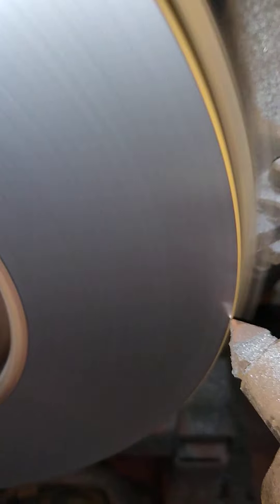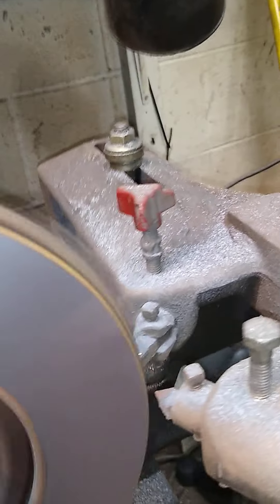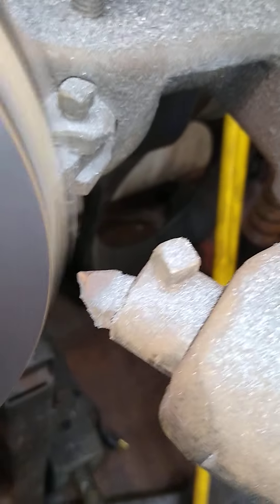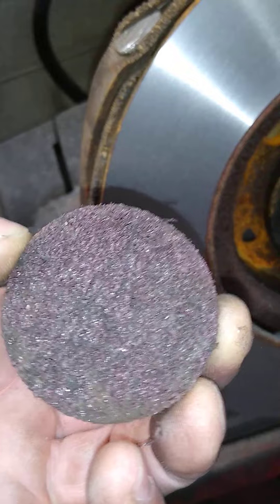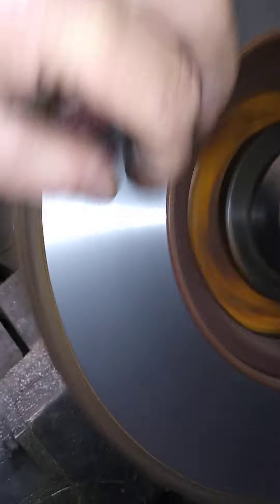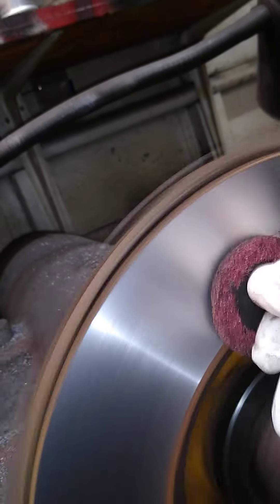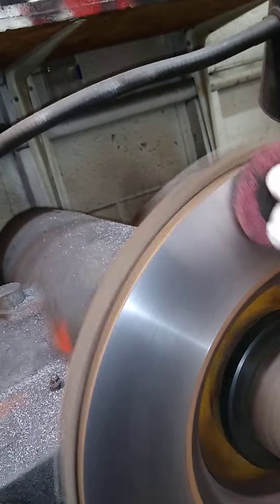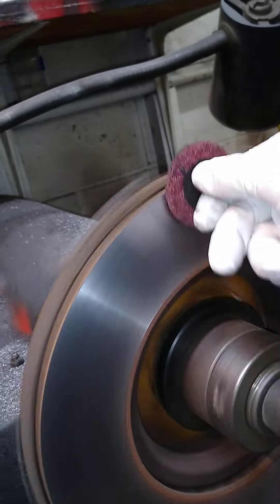Caleb's first Bench lathe brake rooter machining class with none directional finish